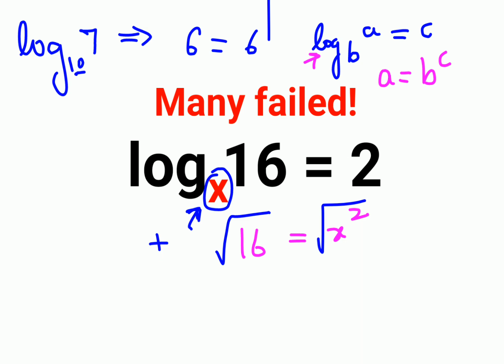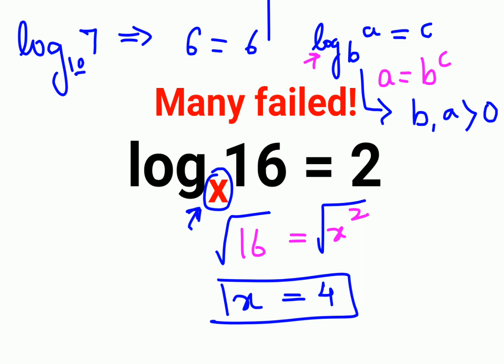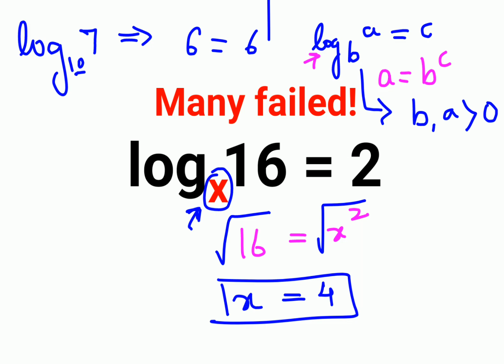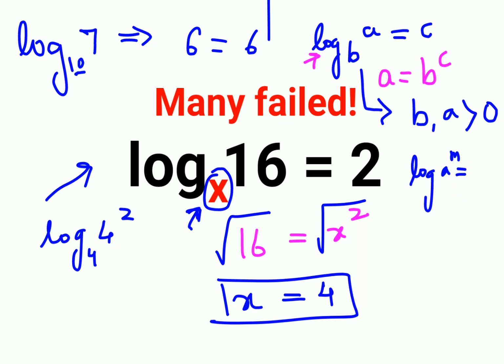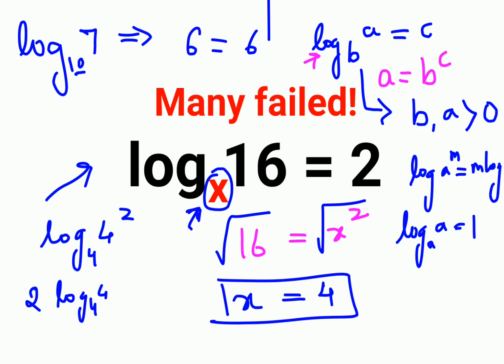log(x)16 = 2 Many didn't know how to find the value of x! Can you do it?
how to solve log problems?